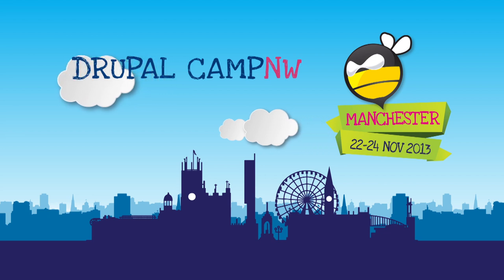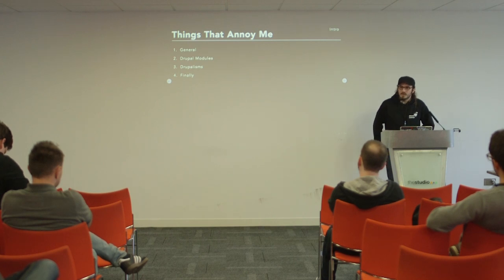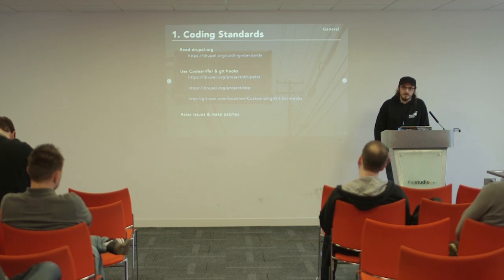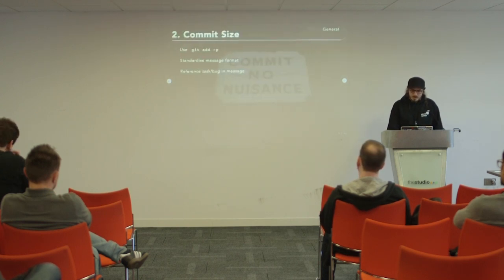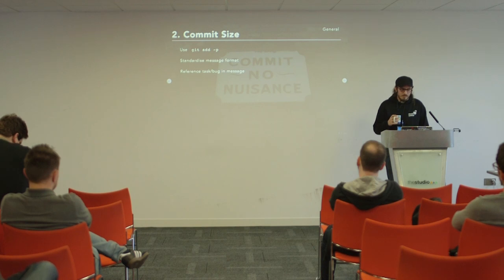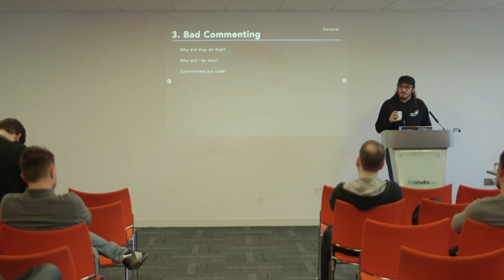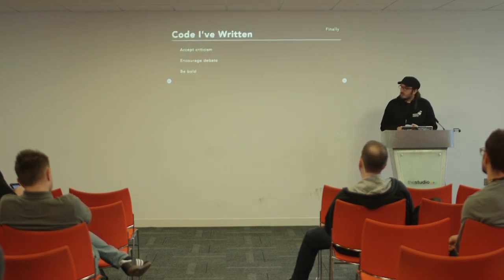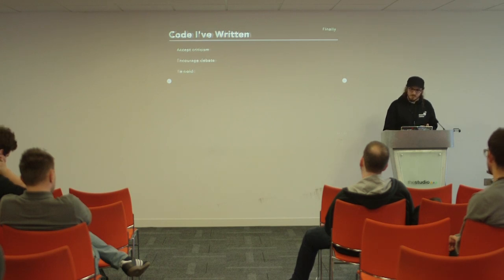Mark Jones 10 Things I Hate About Drupal Code